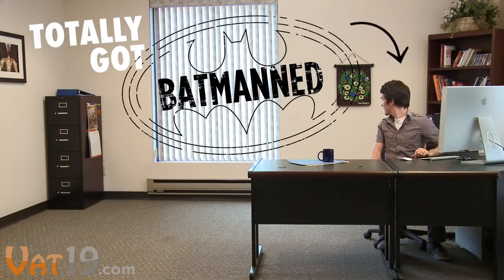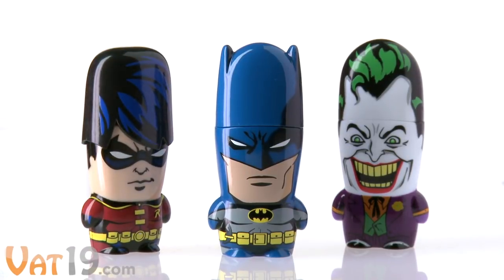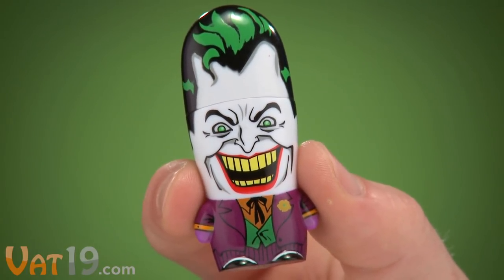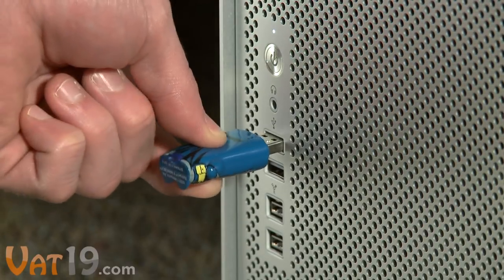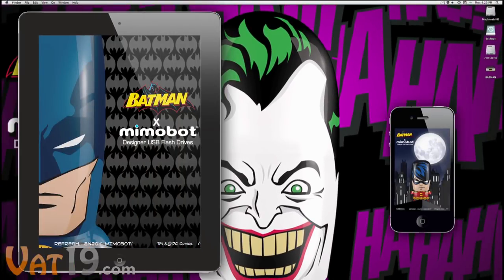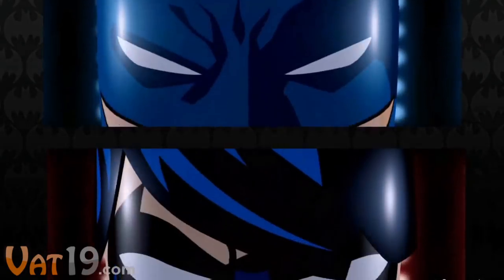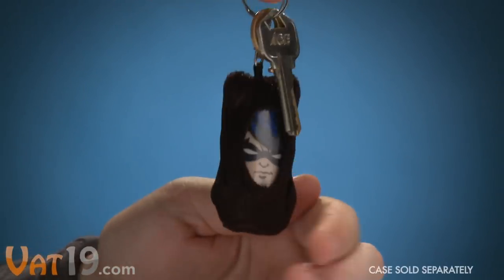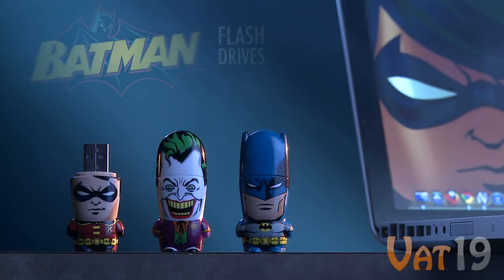Batman USB 2.0 4GB Flash Drives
Whether you prefer Adam West Batman, Michael Keaton Batman, or whisper-voice Christian Bale Batman, one constant remains: Batman is crazy awesome. He's got cool gadgets, loves good and despises evil, and wears an awesome costume.

Celebrate your love of all things Batman with these USB 2.0 Batman Flash Drives.

Officially licensed from DC Comics, each 4GB Batman, Joker, and Robin flash drive is loaded with digital extras including desktop, iPad, and cellphone wallpapers, Mac and PC screensavers, computer icons, and online avatars.